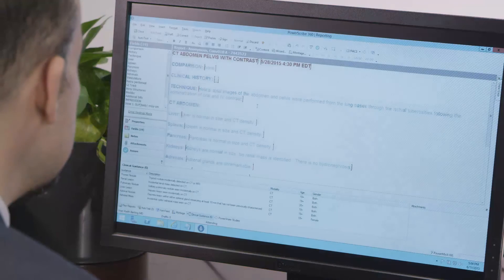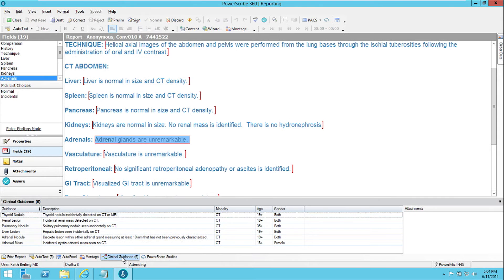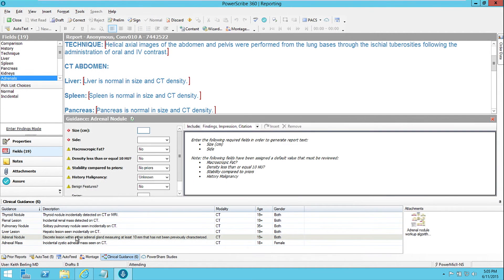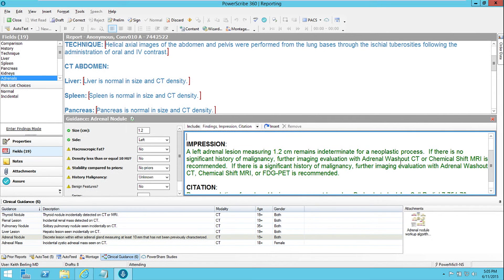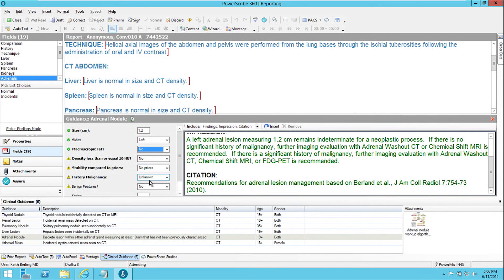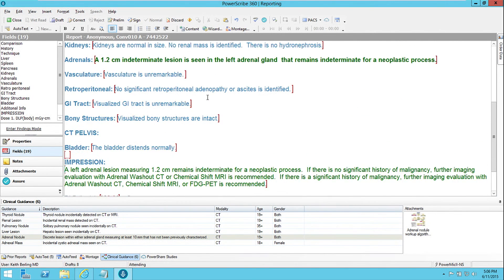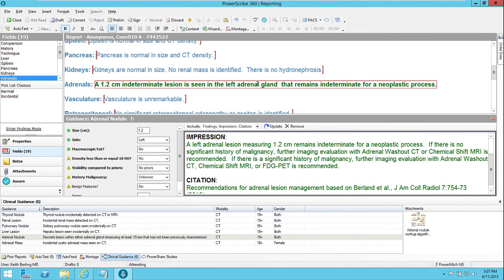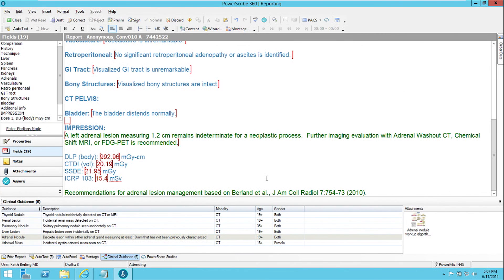Helping radiologists improve patient care with PowerScribe's Quality Guidance tool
Nuance PowerScribe 360's Quality Guidance Tool gives radiologists access to best practices and clinical guidelines from within the reporting tool. Dr. Tarik Alkasab at Massachusetts General Hospital explains the Quality Guidance feature of PowerScribe 360 in this short tutorial, specifically how it relates to dictation for radiologists. or call .